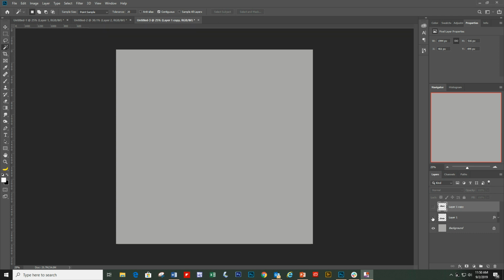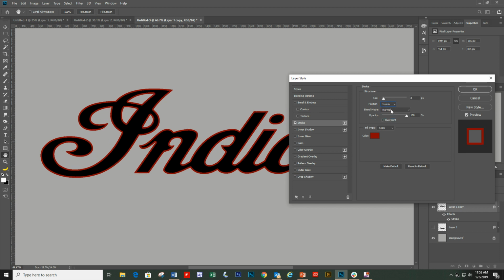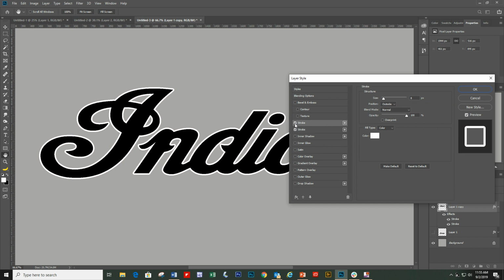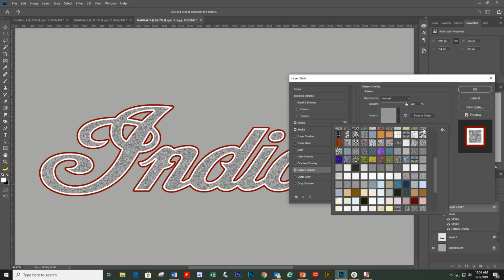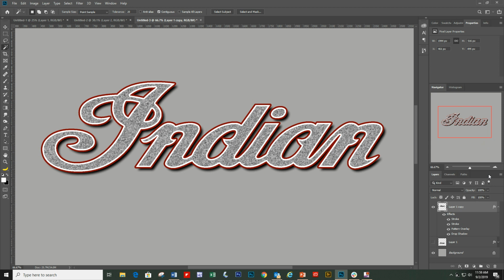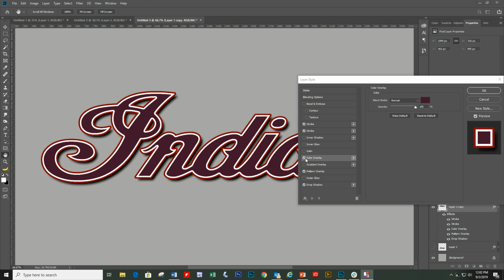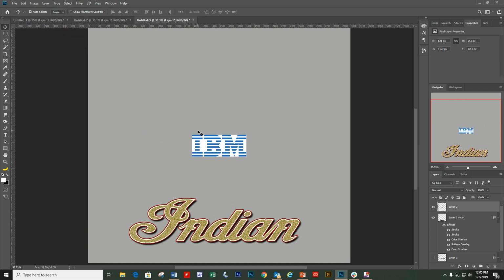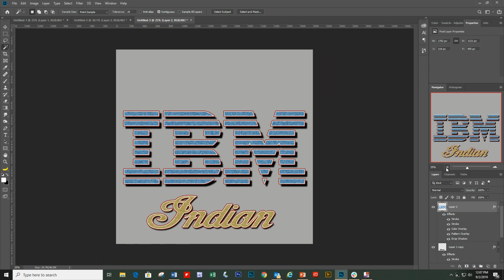Photoshop Tutorial: Basic Layer Styles and Blending Options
This video will show how to take a flat logo and add layer style and blending options to change the looks.